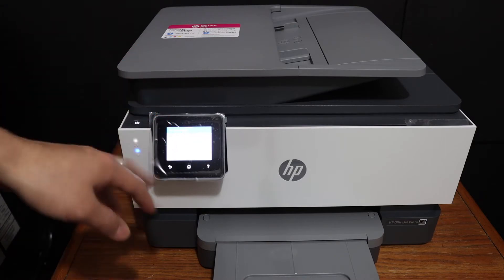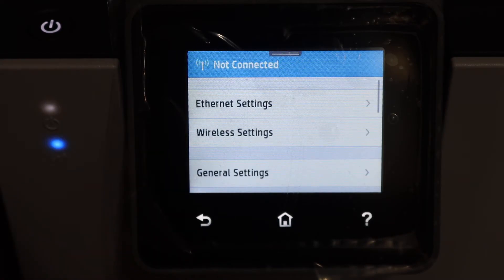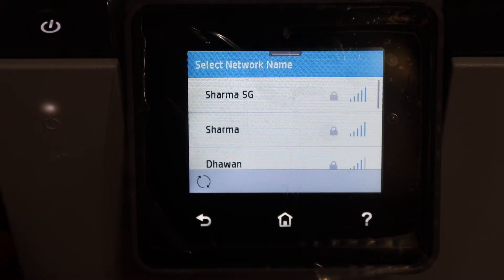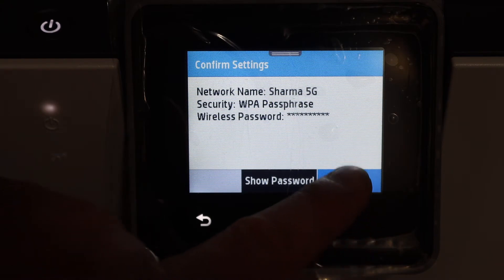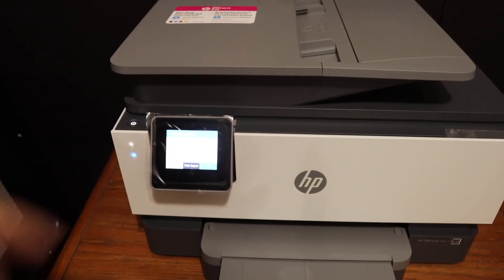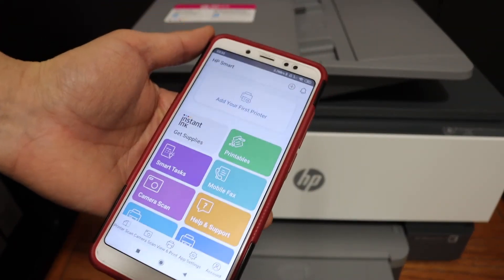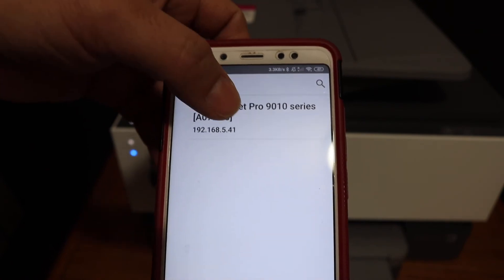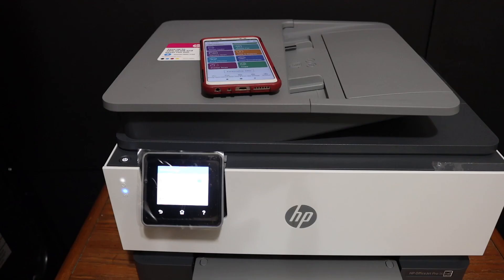HP OfficeJet Pro 9012 Wireless Setup Android Device !!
This video reviews the Step-by-step method to the setup of your HP OfficeJet Pro 9012 All-in-one Inkjet Printer with Android devie. You will learn how to quickly connect your printer to the wireless network of your home or office for wireless printing and scanning using an Android phone.